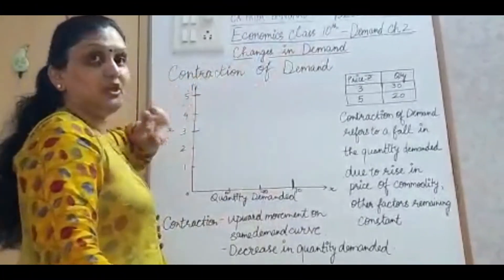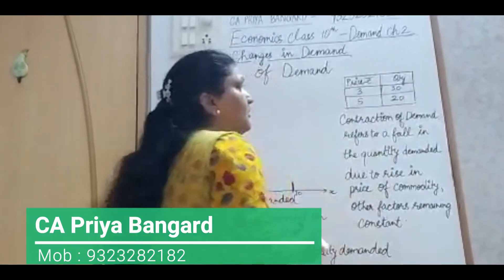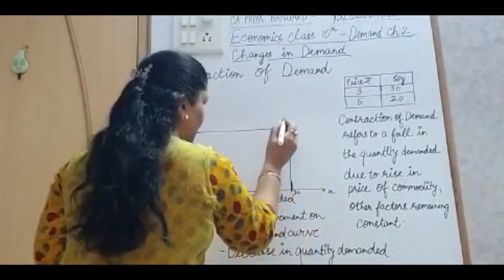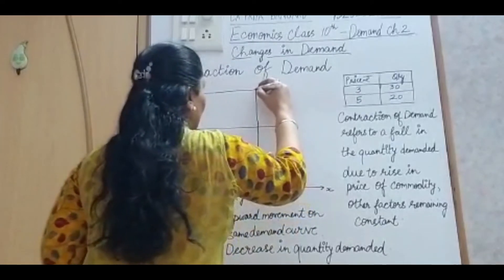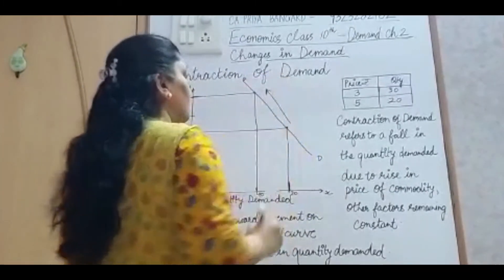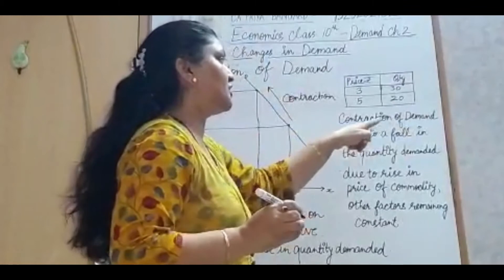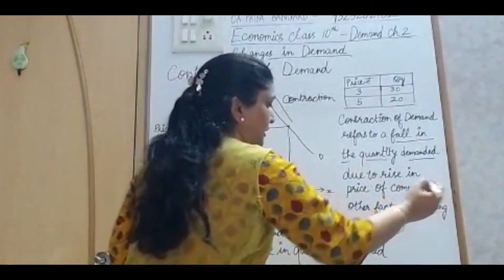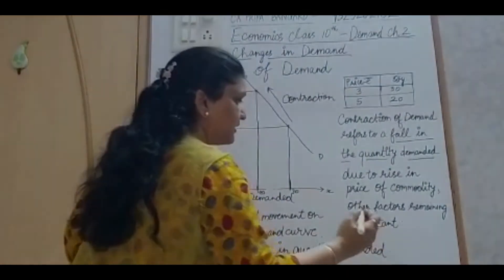18_Contraction of Demand (for ICSE Class X Economics Ch2) - AforAccounts.com